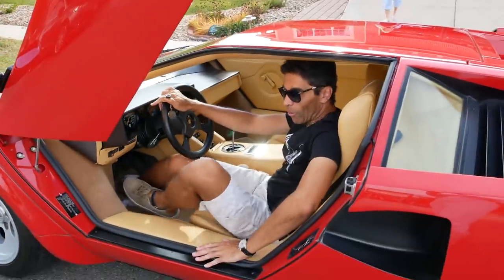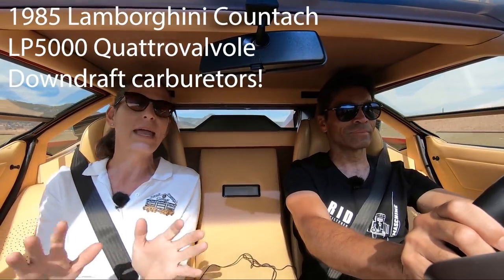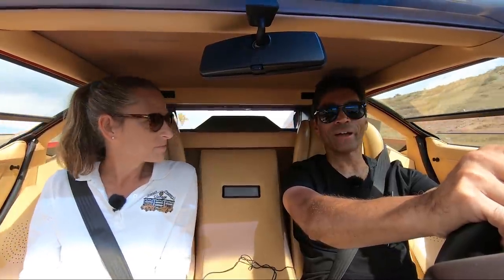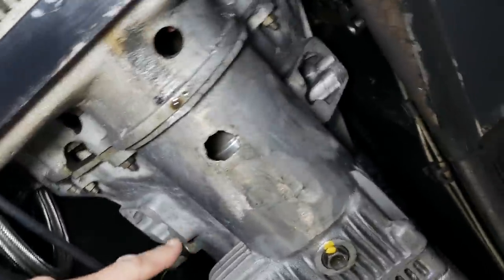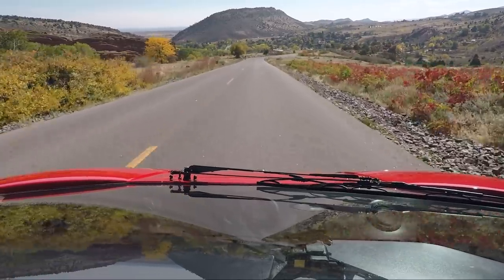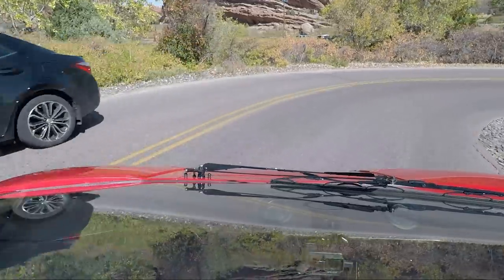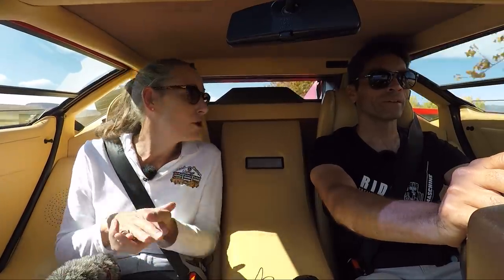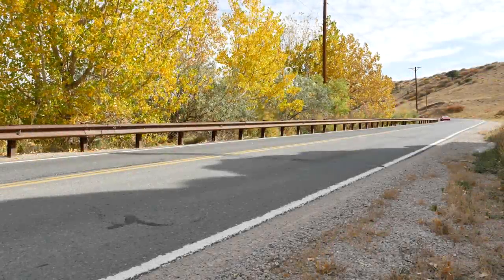Lamborghini Countach LP5000 with Downdraft Carburetors! Colorado Drive!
1985 Lamborghini Countach LP5000 Quattrovalvole with Downdraft carburetors!

Hi Everyone,
Marcel took me for a drive in his 1985 LP5000 Countach!  This is the Euro QV model - one of only a handful made.  We drove down to the famous Red Rocks Amphitheater to take a few beauty shots.  Traffic was a bit heavy, but the car did great and Marcel drops all kinds of ownership knowledge.

If you have any questions for Marcel please leave them in the comments and we'll get back to you.

I hope you enjoy this interlude :)  Next up we get back to the 3.2 Carrera and get that engine back in the car!!